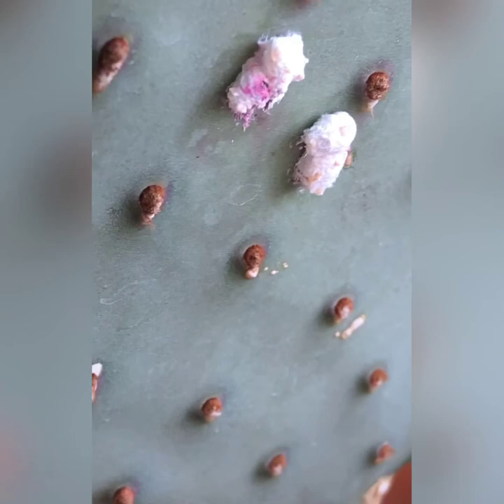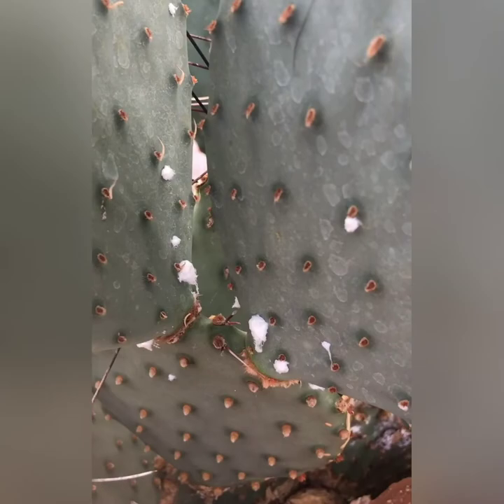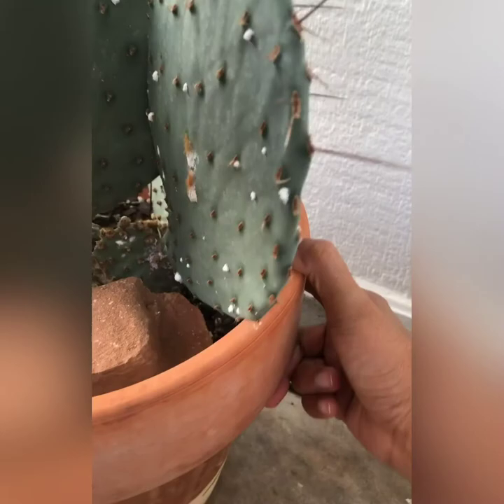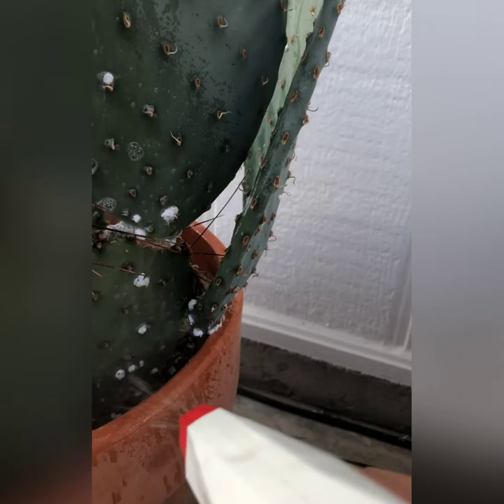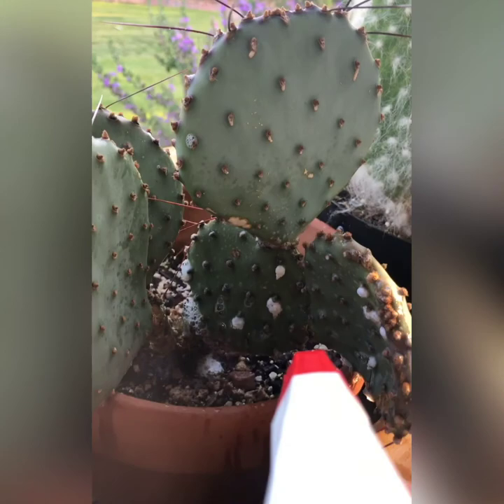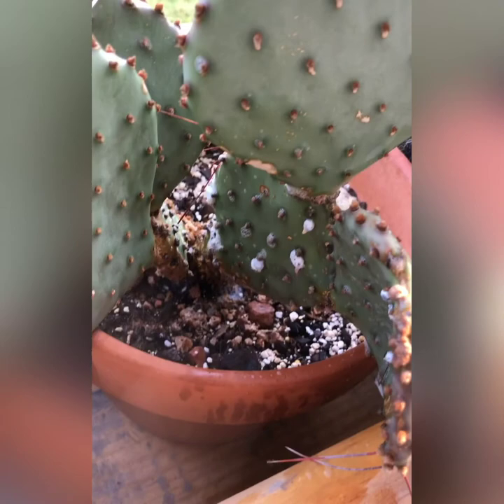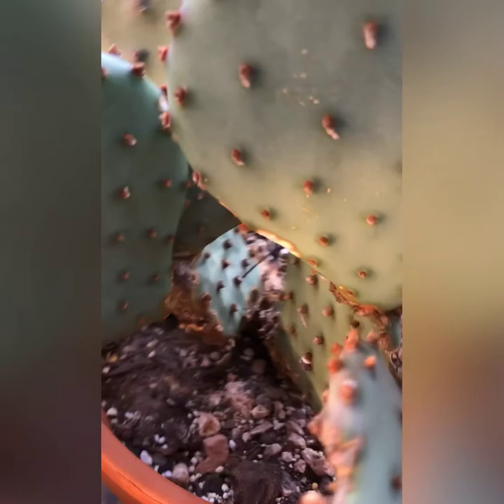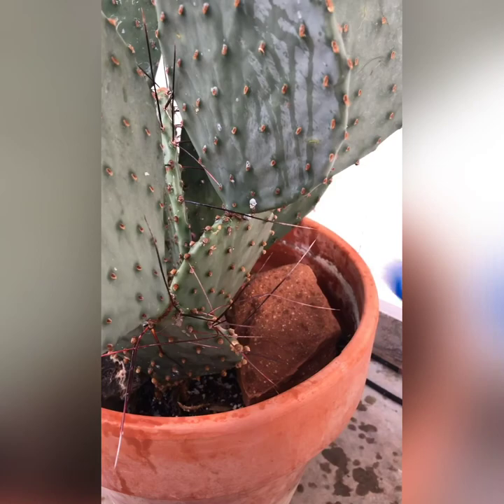Mealy bugs on my cacti (how i exterminate them)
Hi guys this video content is about my first encounter of mealy bugs on my plants and how i treat my cacti and remove the bugs.
Thanks and God bless our Mother Earth!

Lucy Scott